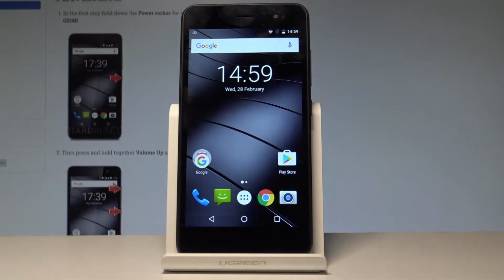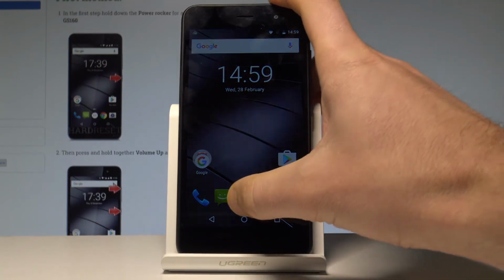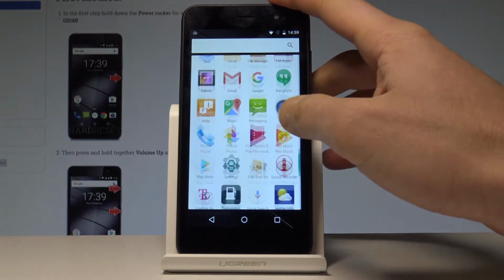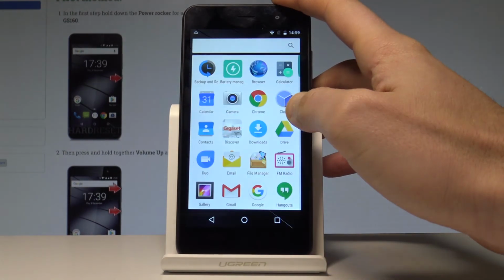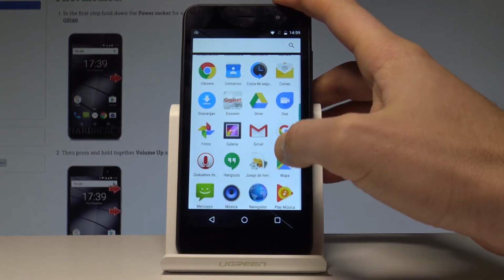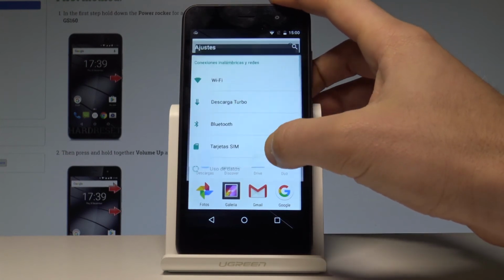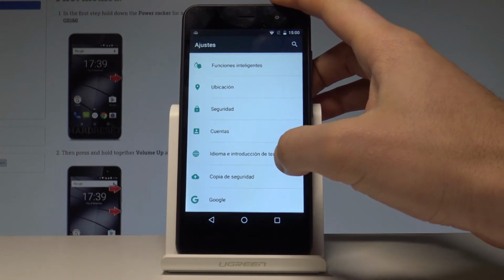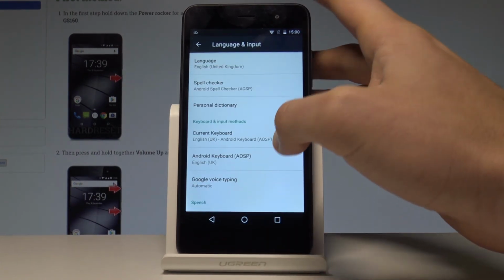How to Change Language in GIGASET GS160 |HardReset.Info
The easy way to change language in GIGASET GS160. Check out how to get access to the list of languages in GIGASET GS160.

How to change language in GIGASET GS160? How to set up language in GIGASET GS160? How to find the lit of languages in GIGASET GS160?